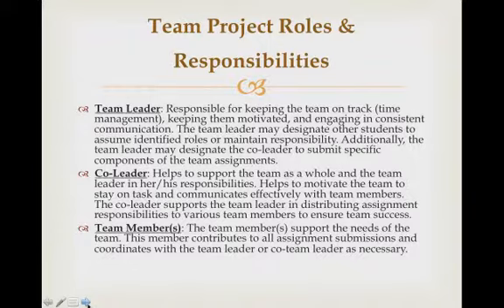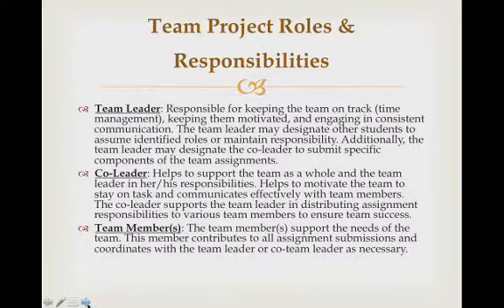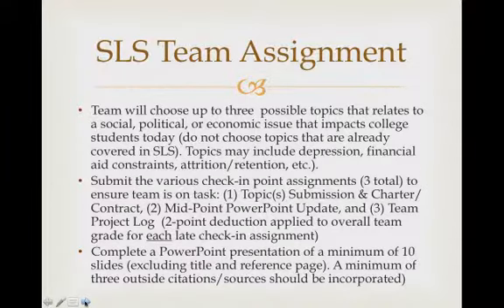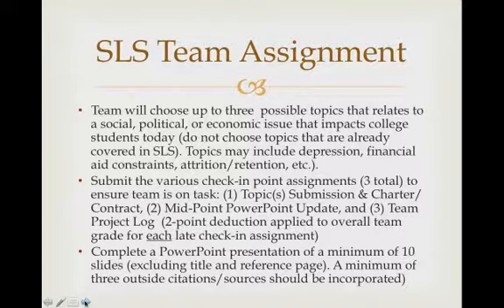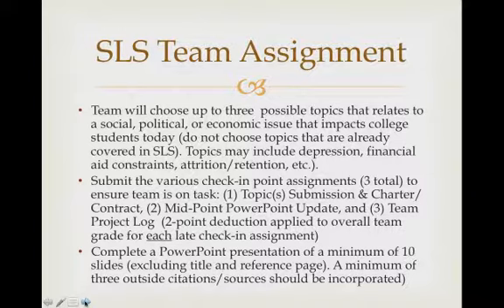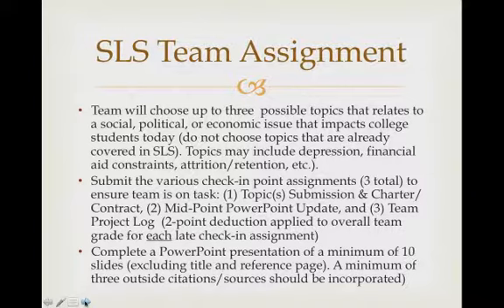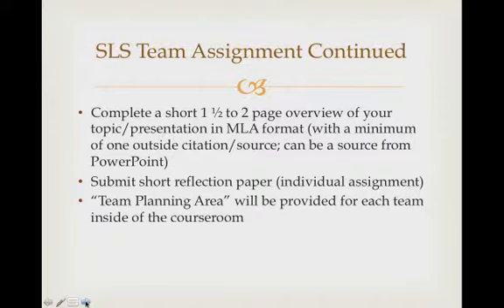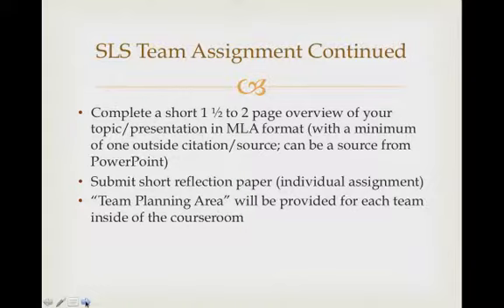Presentation Overview of Team Project Assignment in SLS 1122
Please review the brief overview of the Team Project Assignment in SLS 1122.